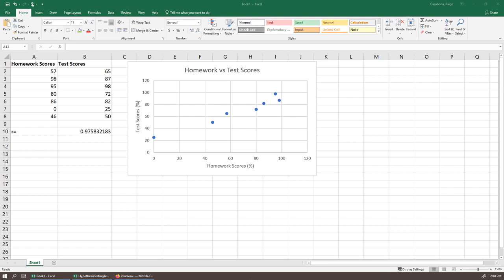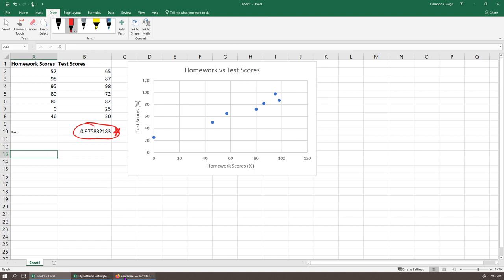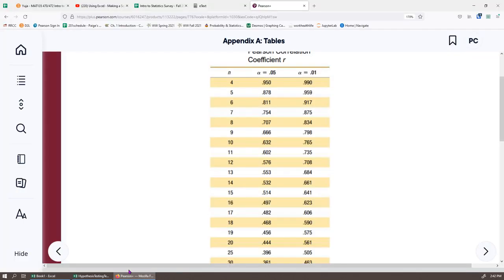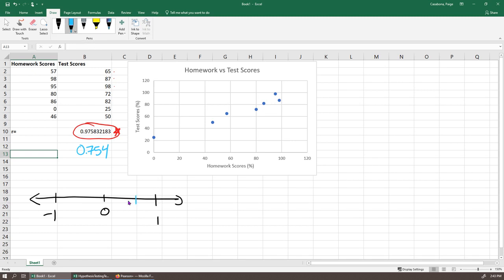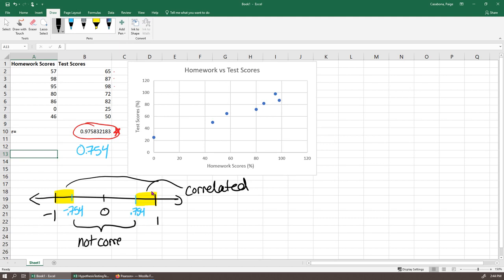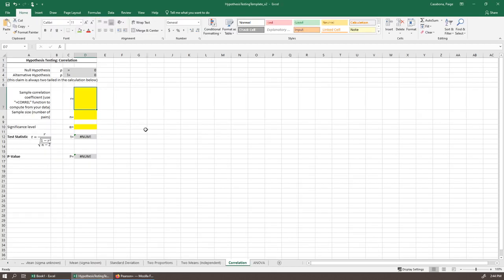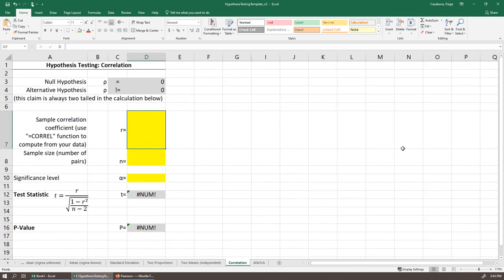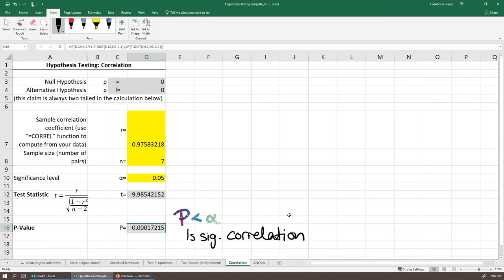Significant Linear Correlation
How to determine if a data set has statistically significant linear correlation (Using Excel 2019).